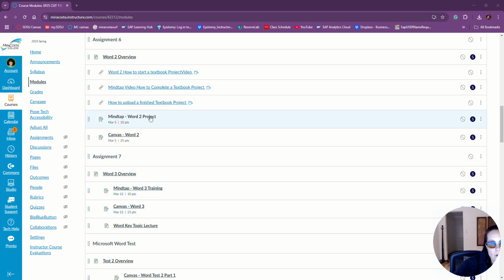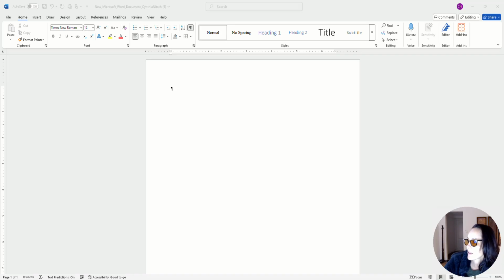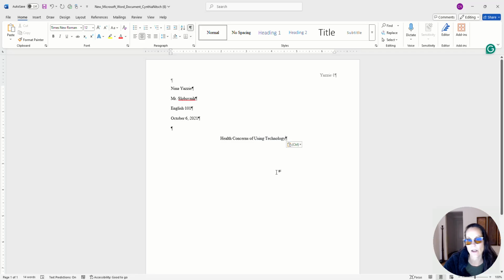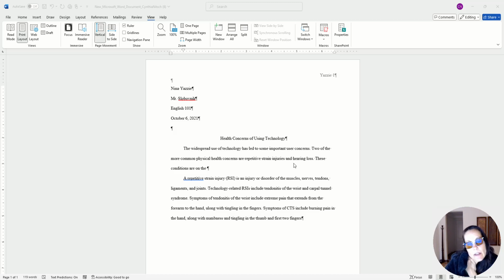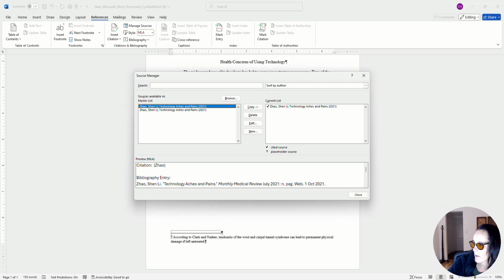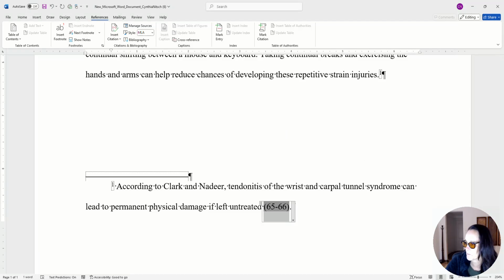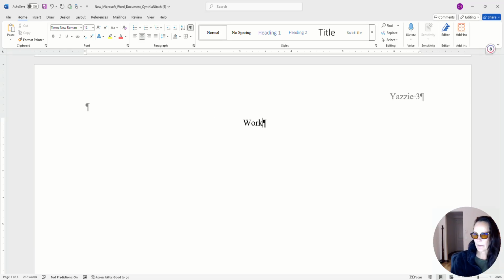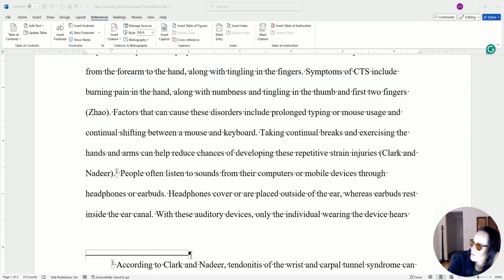Chapter 2 Word Project - research paper